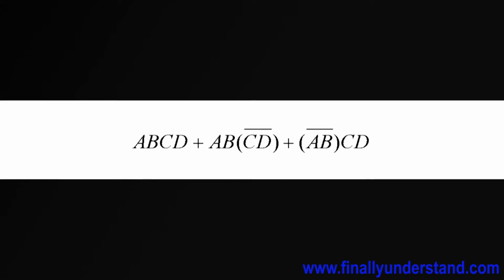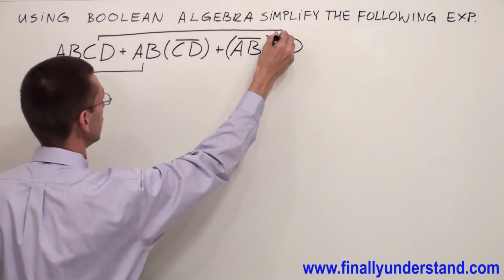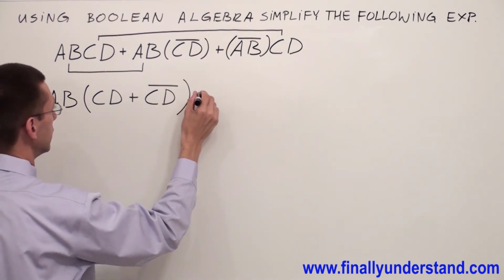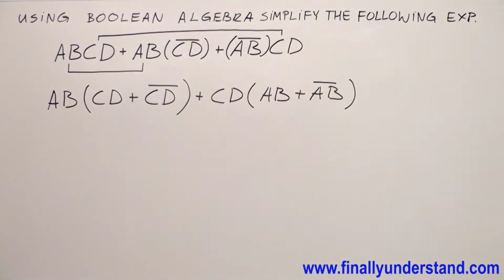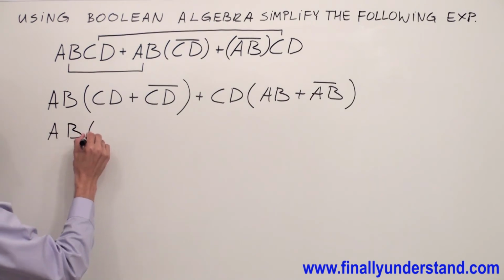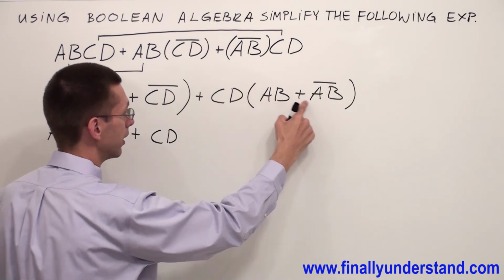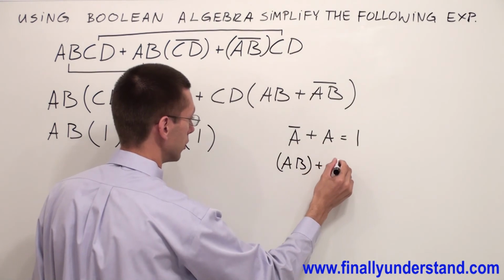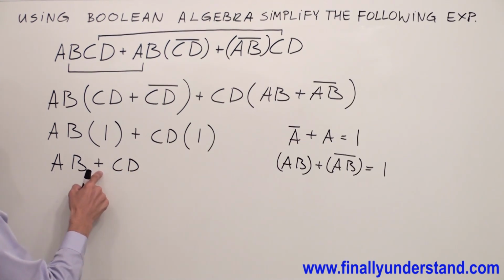Simplifying Boolean Expressions | Boolean Algebra Theorems Tutorial 19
In this video, we use Boolean algebra theorems to simplify expressions step by step. You’ll learn how to apply laws such as De Morgan’s theorem, the distributive law, the commutative law, the associative law, and more to reduce logic expressions as much as possible.

This tutorial is perfect for students of digital logic, computer science, and electrical engineering preparing for exams or learning circuit simplification.

🔑 Topics Covered:
Boolean algebra laws and theorems
Simplifying logic expressions